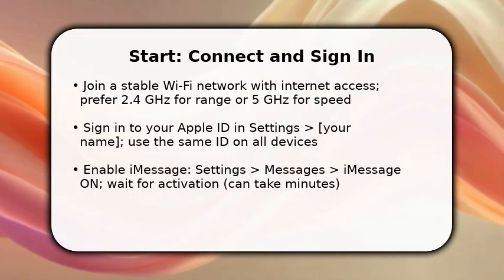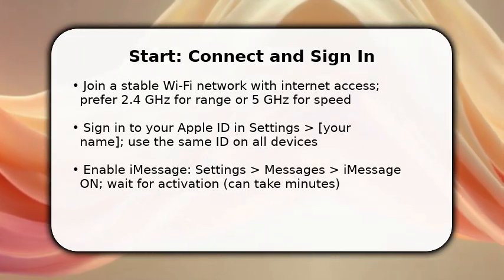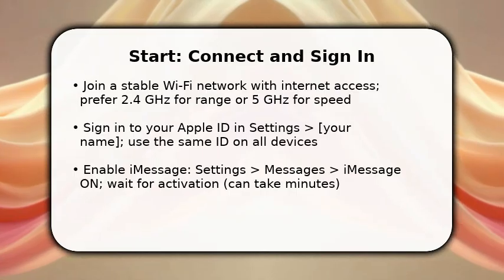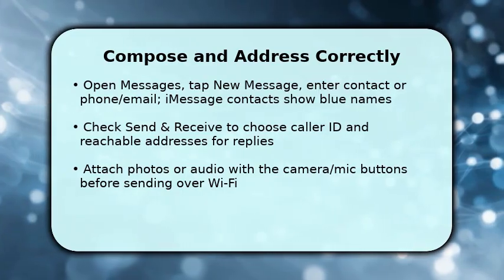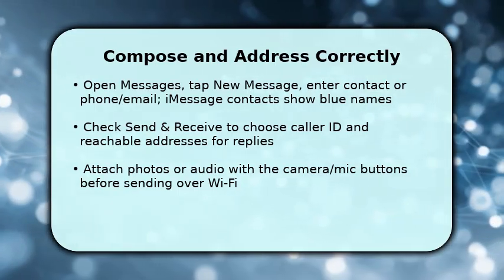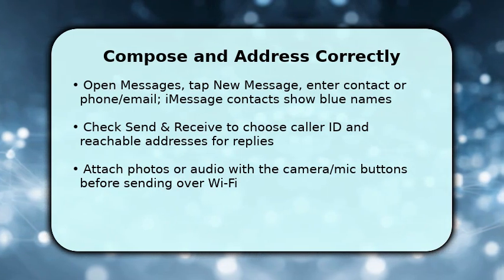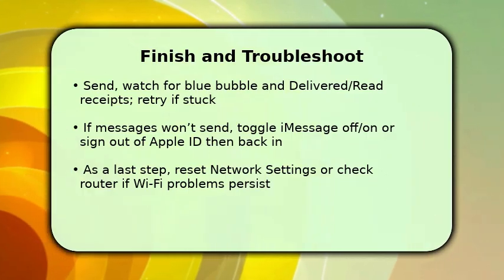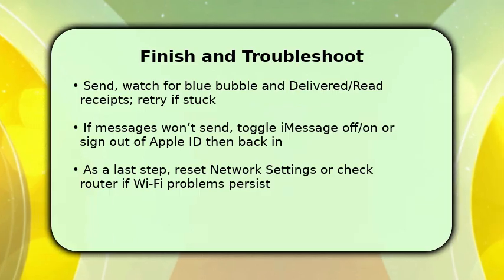How to Use Imessage Using Wifi (easy Method)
Discover the simple steps to send iMessages over WiFi on your iPhone. This quick guide covers setting up, troubleshooting common issues like connectivity problems and ensuring data privacy when using public networks.

iMessage, Wi-Fi messaging, send messages without cellular, setup iMessage with wifi, troubleshoot Wi-Fi on iPhone for imessage, data security while sending over wifi